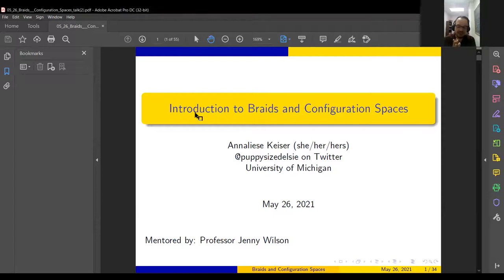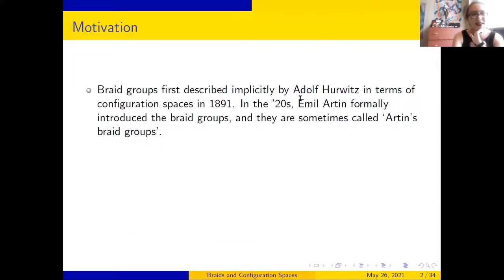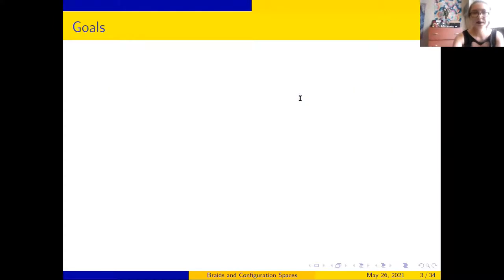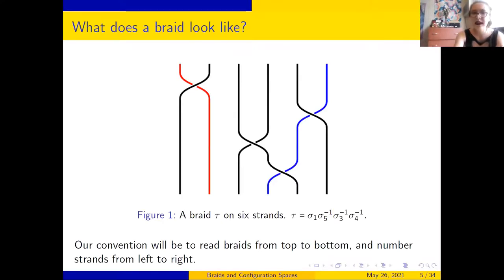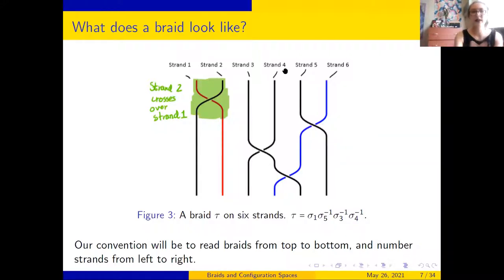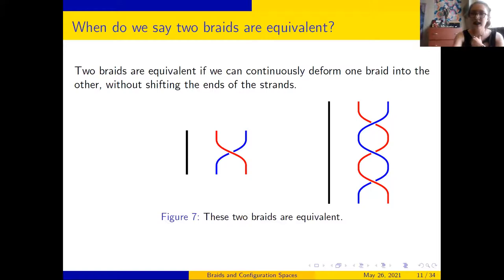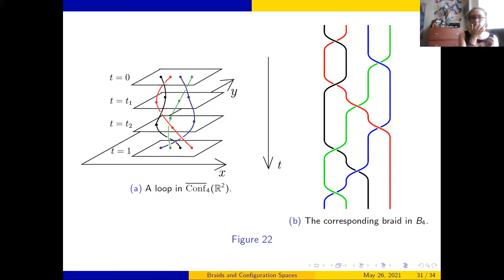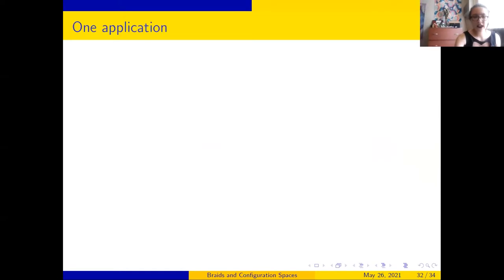Annaliese Keiser: An Introduction to Configuration Spaces and Braid Groups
Title:
An Introduction to Configuration Spaces and Braid Groups

Abstract:
This is an expository talk exploring configuration spaces and braid groups. I will give definitions and examples of configuration spaces and braid groups, explore the connection between the two, and, time permitting, state properties of each. I consider these ideas from the perspective of algebraic topology and combinatorial group theory, although these objects appear and have applications in many other areas of mathematics.